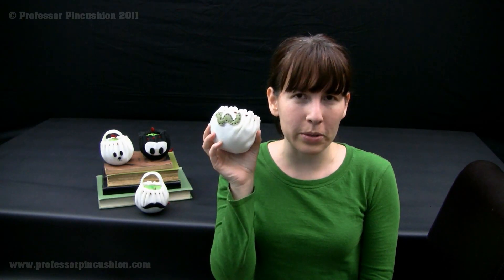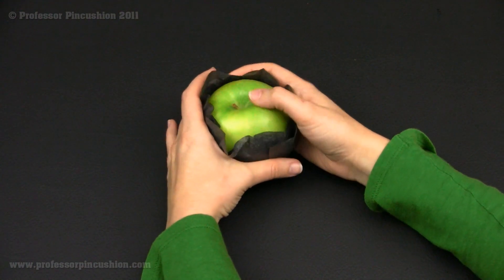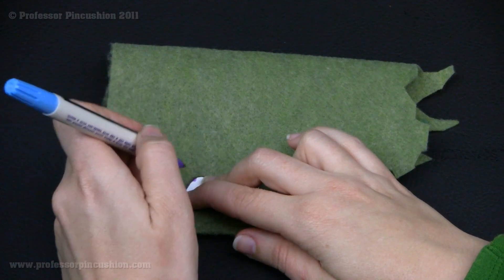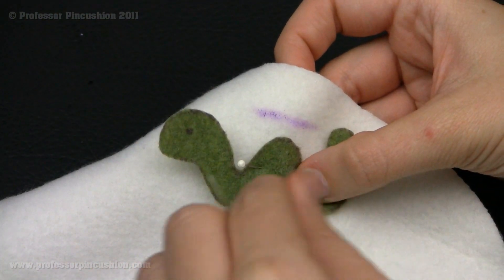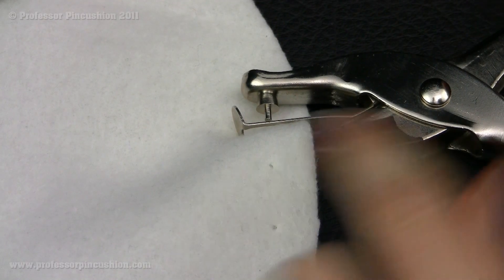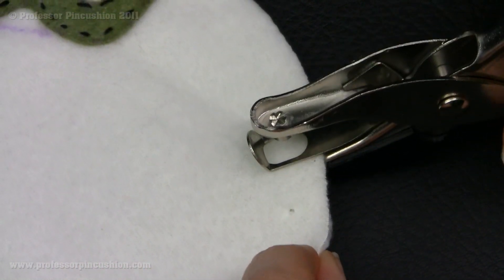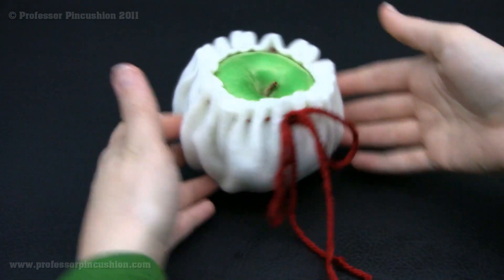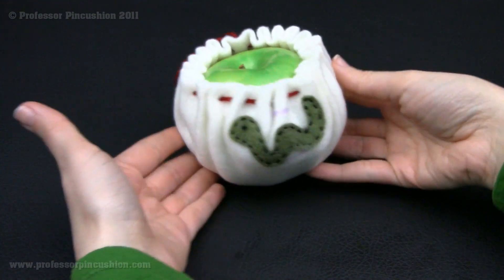How to Make an Apple Cozy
Expand description to get pattern link.

Learn to make your own unique apple cozy, using a little bit of fleece and felt. Apples will never be naked or bruised again.